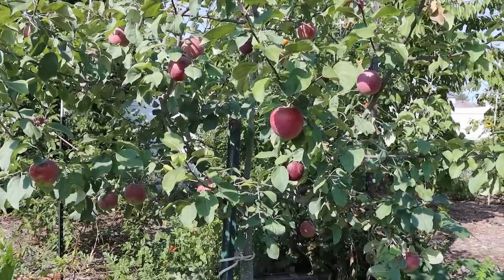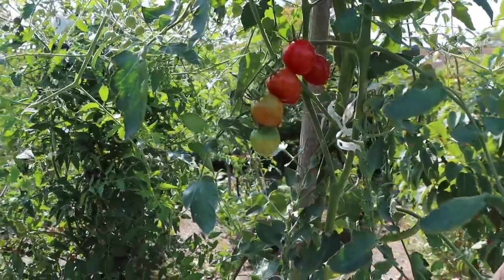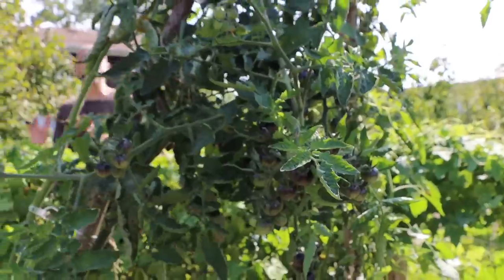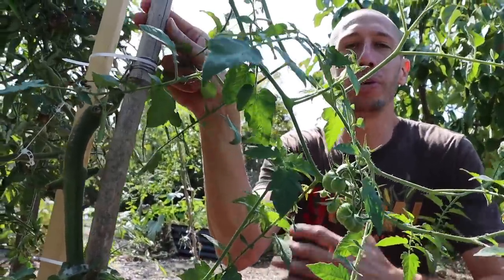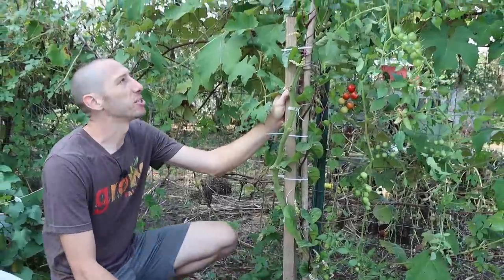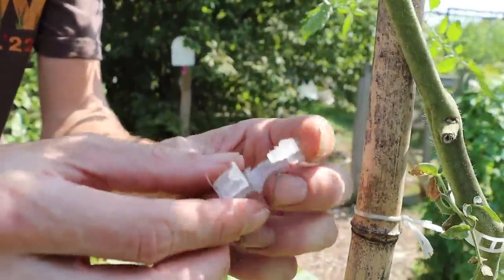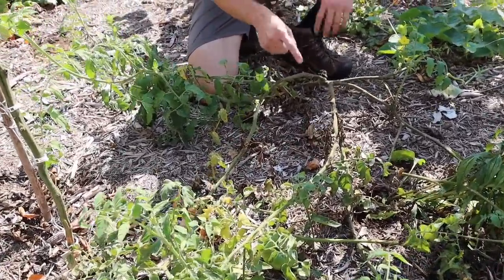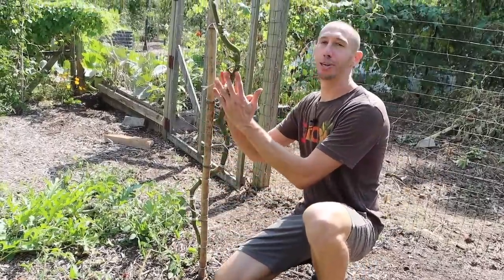How to Grow a TOMATO TREE! (Secret Techniques Revealed)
These HUGE Tomato Trees are producing non-stop harvests!